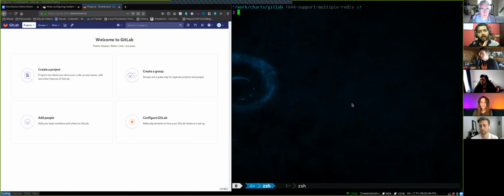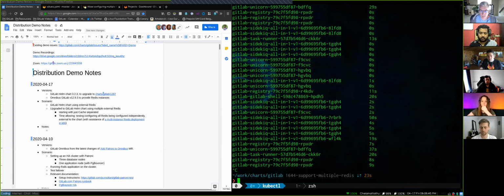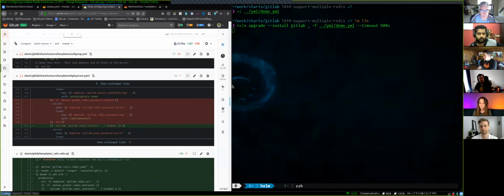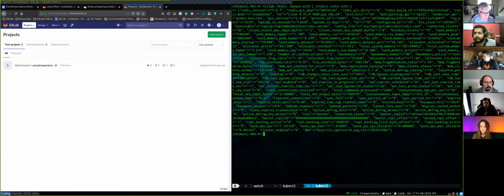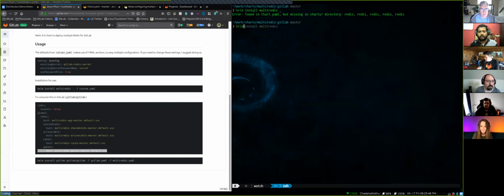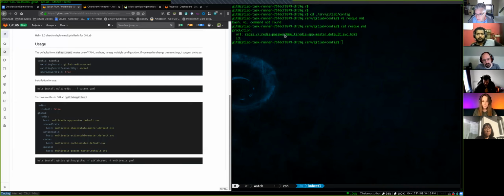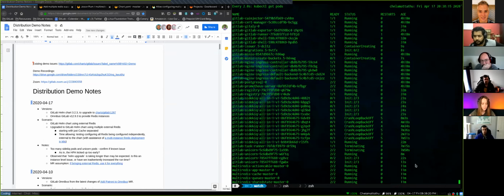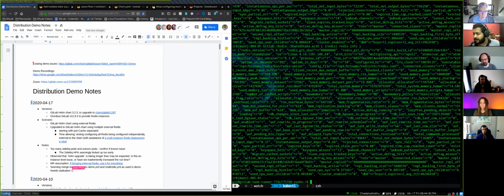multiple Redis instances 2020-04-17